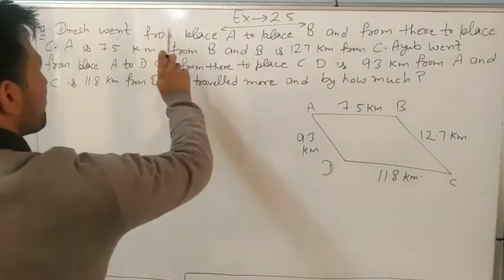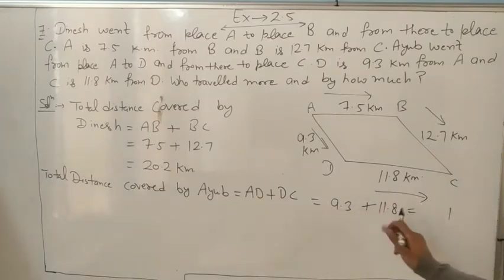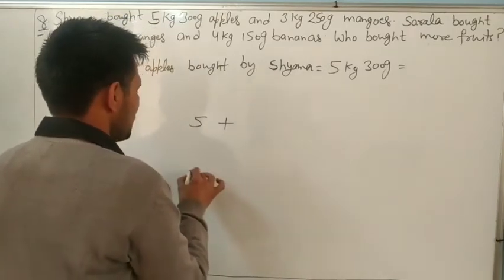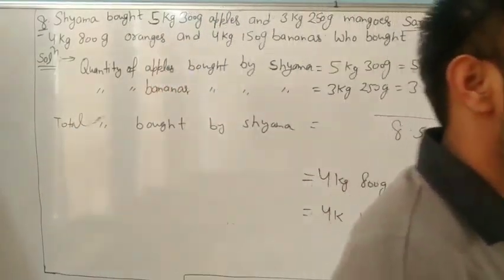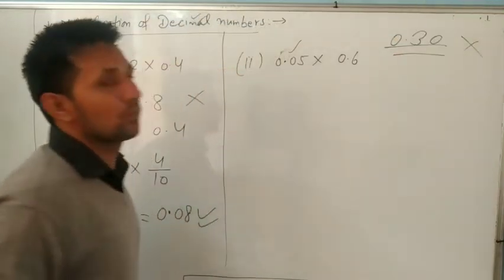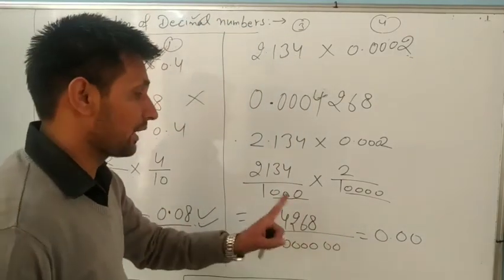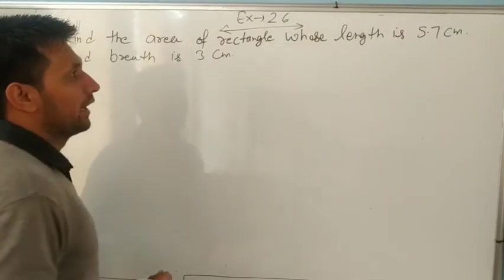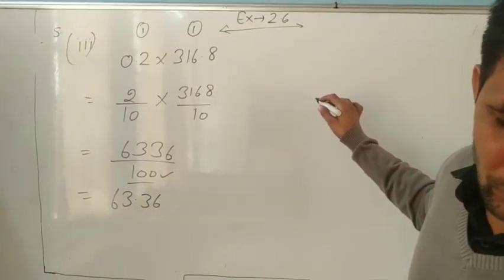Fraction and decimlals | class 7 | ex 2.5 & 2.6 | part 8 | by naresh dalal sir